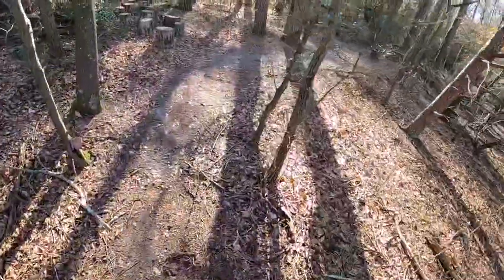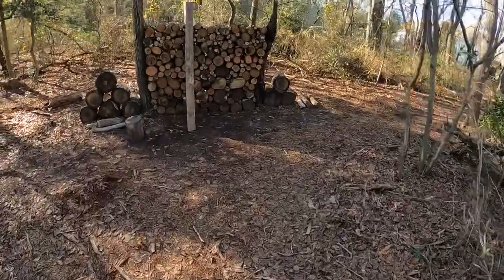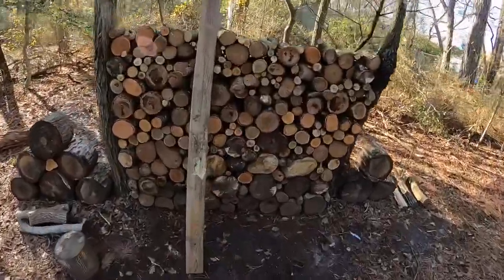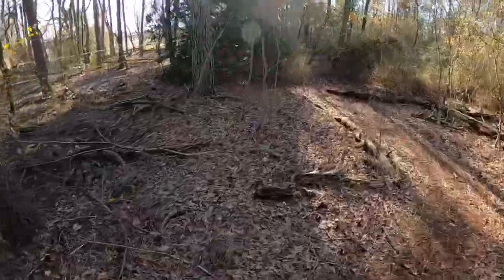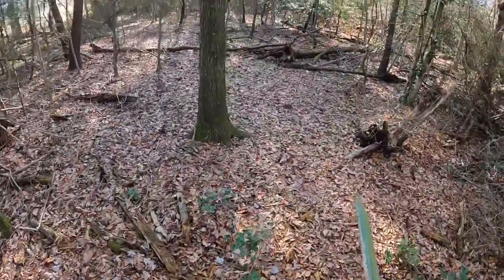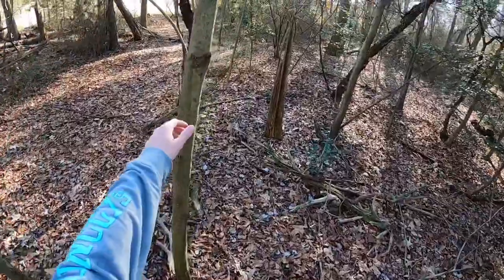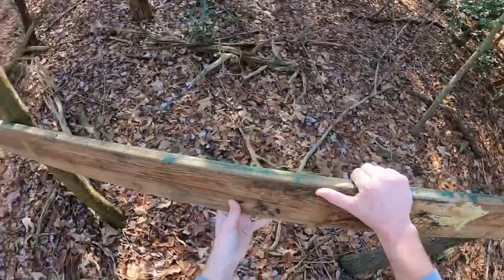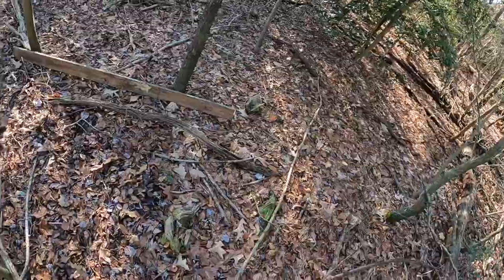“Barn Wall” Photo Set Build! (Reclaimed Wood)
This weekend we took a little time in between sessions to get started on a new set. The set will consist of a section of “Barn Wall” that will be a great place to hang props and pose in front of, and can be utilized for many different occasions. 😎